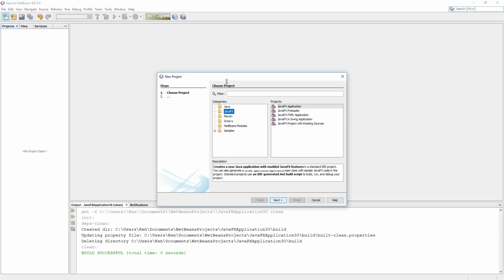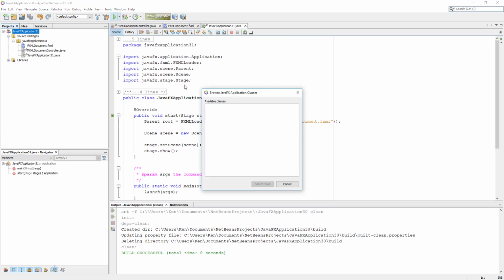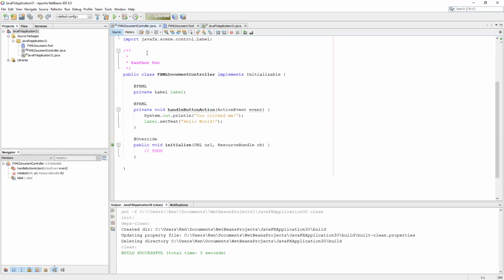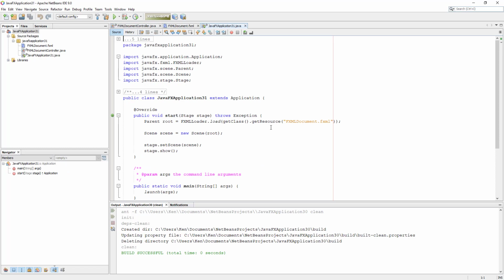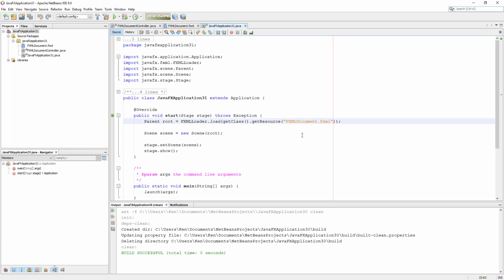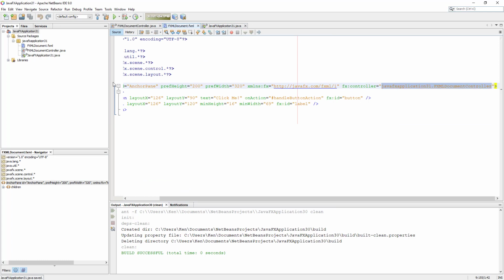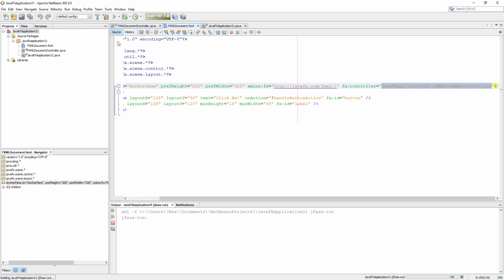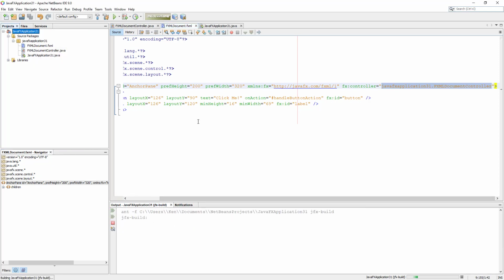JavaFX Tutorial 4 - Class does not exist!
1. It means that your JavaFX Main Class (e.g. JavaFXApplication31.java) can’t locate a FXML controller class (e.g. FXMLDocumentController) in a package (e.g. javafaapplication31).

Please refer to your package name, it might be different from mine.

In this tutorial, we made a JavaFXApplication31 project. Under this project, three files are created. All those files should be located in the same package.

Somehow, NetBeans IDE 9.0 does not include a package name for FXML Controller Class when we create a project with a built-in template.

2. In order to fix this issue, you may need to add a correct path to the JavaFX Main Class (e.g. JavaFXApplication31.java). In this example, go to JavaFXApplication31.java then add “/javafxapplication31/” prior to FXMLDocument.fxml.

Before
Parent root = FXMLLoader.load(getClass().getResource(“FXMLDocument.fxml"));

After
Parent root = FXMLLoader.load(getClass().getResource("/javafxapplication31/FXMLDocument.fxml"));

3. You should save it (e.g. JavaFXApplication31.java), then go back to FXMLDocument.fxml to confirm it. The waring of Class does not exist: javafxapplication31.FXMLDocumentController shouldn’t appear.
(Please do not skip this step!)

4. Click on the green Run button to launch the JavaFX application.